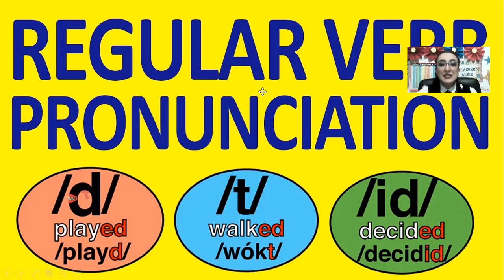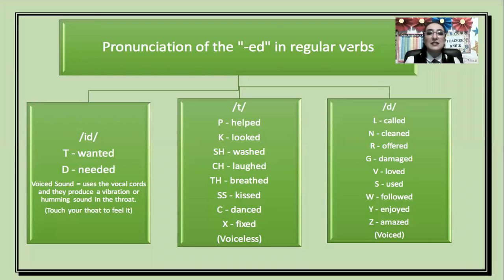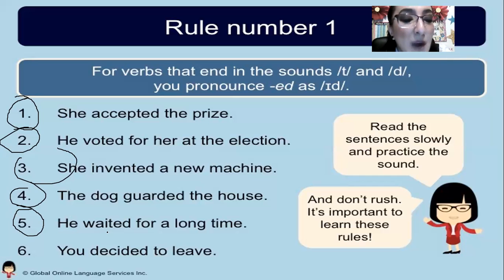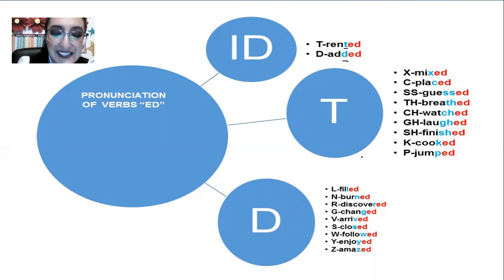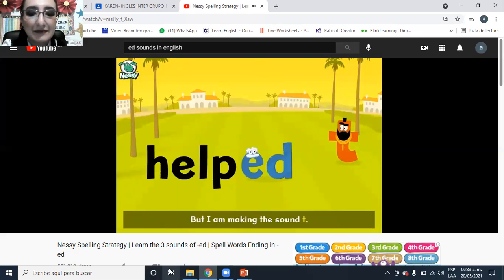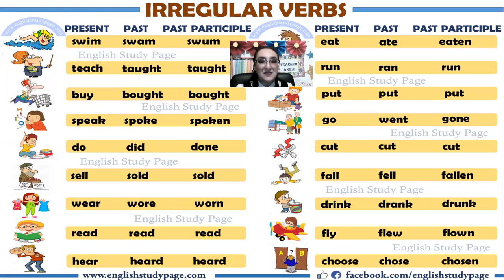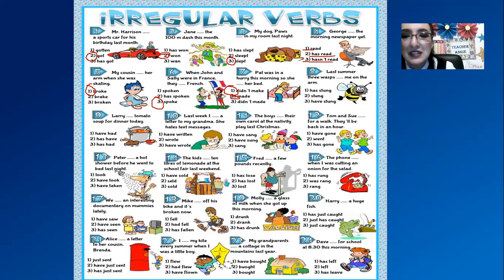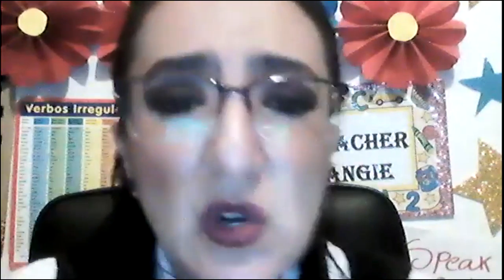zoom 0 Intermediate 20th May